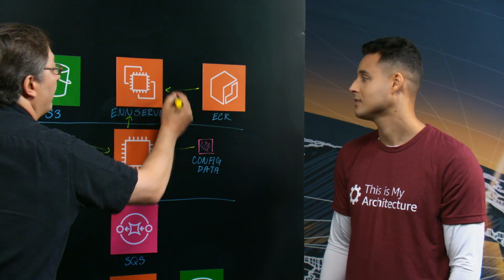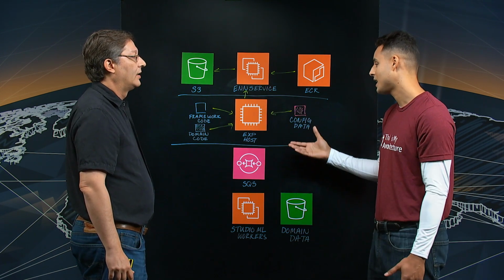Cognizant: Beyond Prediction with a Unique, Evolutionary AI Platform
Cognizant's Learning Evolutionary AI Framework (LEAF) generates complex models and discovers novel decision-making strategies automatically. It does this through evaluating millions of candidates with the model before it is deployed within an environment. LEAF maps billions of outcomes, using extremely efficient evolutionary computation methods to recommend optimal decisions. The value proposition is around generating a model based off of your labeled data so you don't have to spend time designing a neural network. If you already have a neural network, Cognizant's platform attempts to make it better.

~Filmed prior to Covid-19~